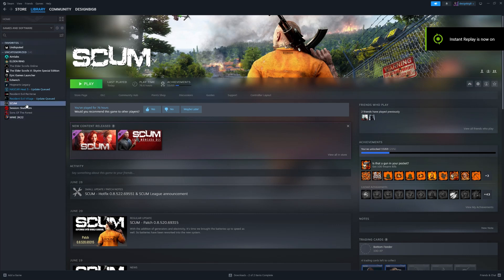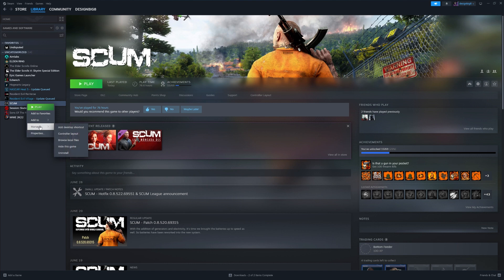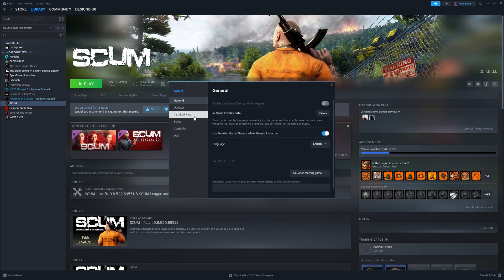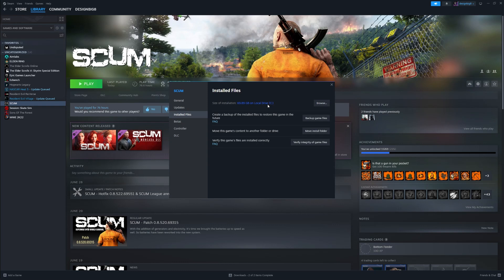Scum connection lost, wont load into game.